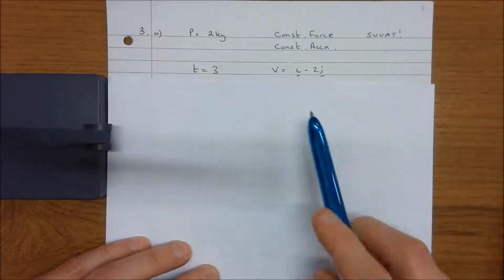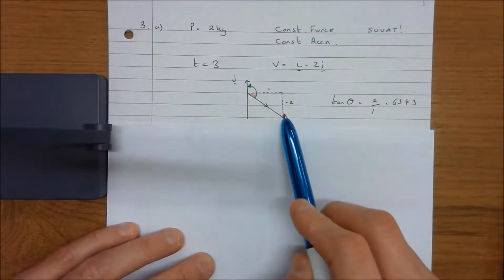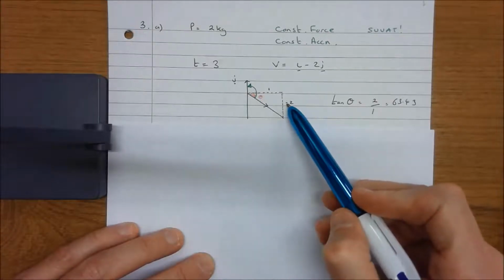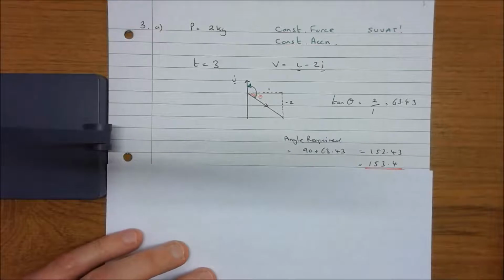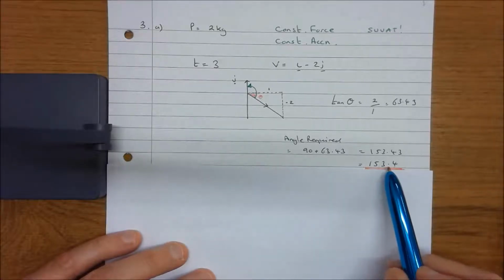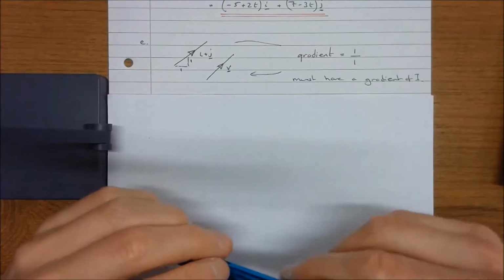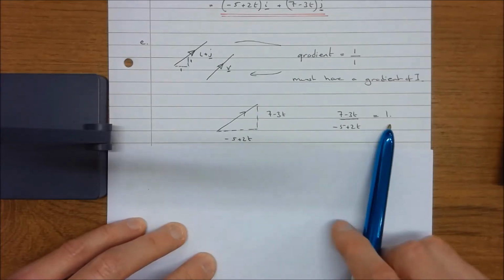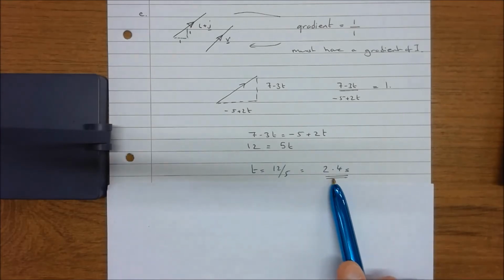U12 Q3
Description